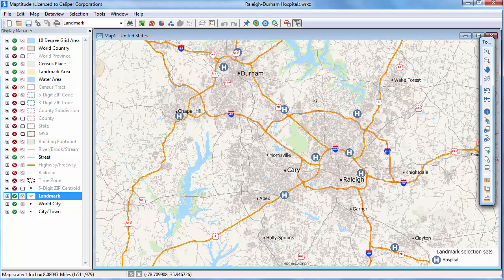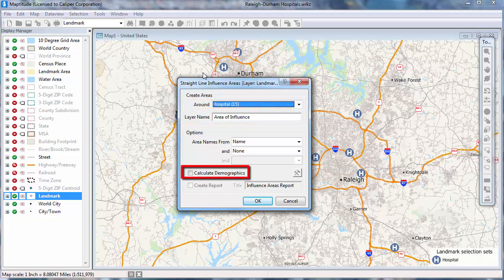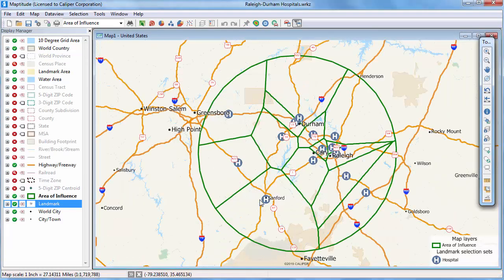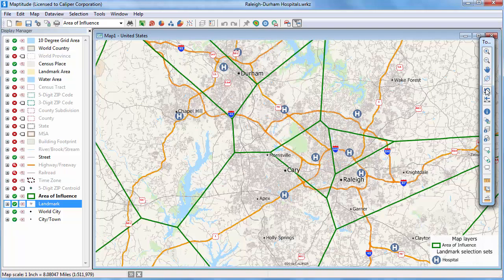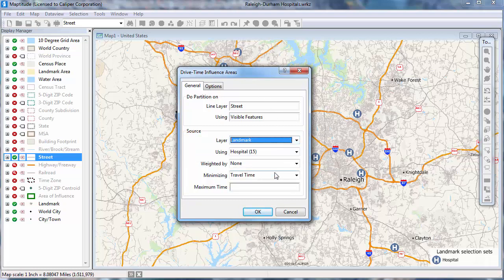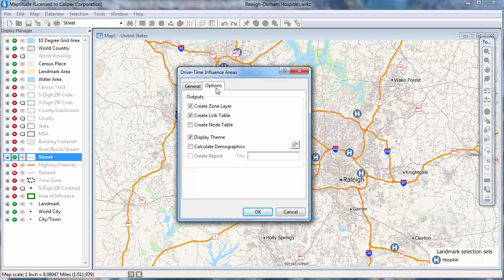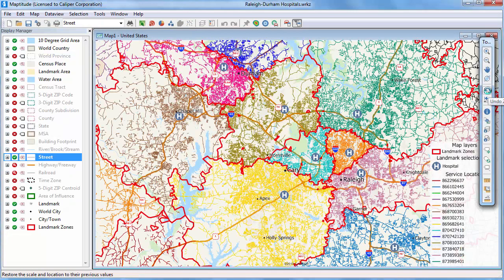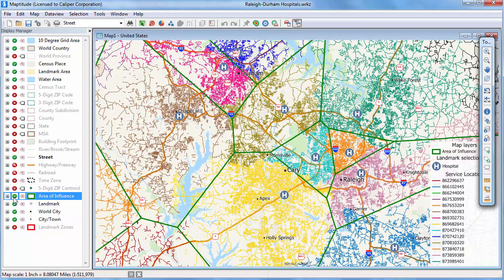Maptitude 2019 Thiessen Polygon & Drive-Time Territories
Areas of Influence and Network Partitions video. Creating catchment areas based on proximity to features in a point layer based on straight-line distance or driving distance.

0:00 - 1:30 Straight-Line influence areas
1:30 - 3:05 Drive-time influence areas